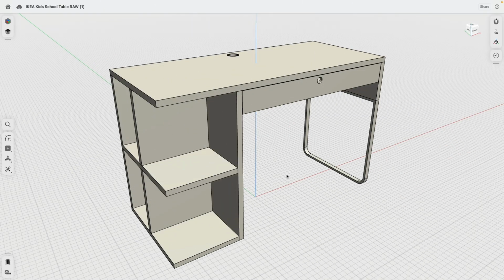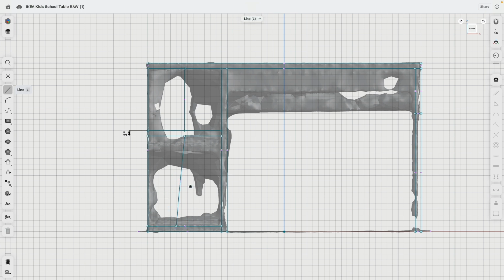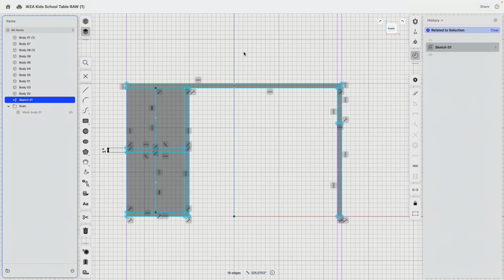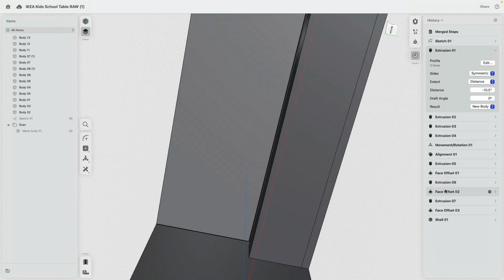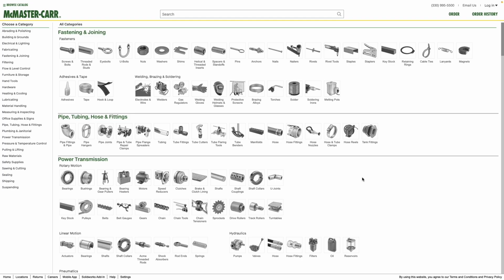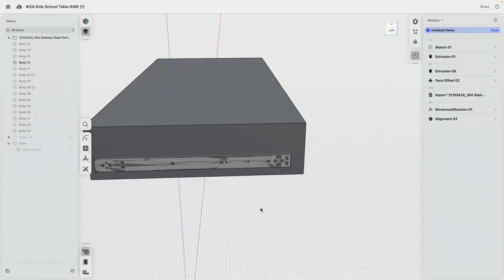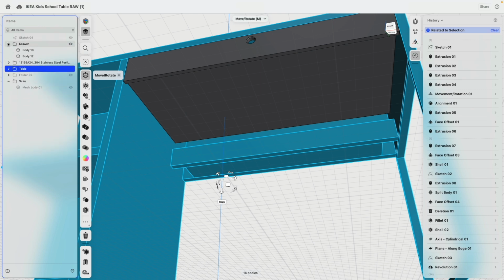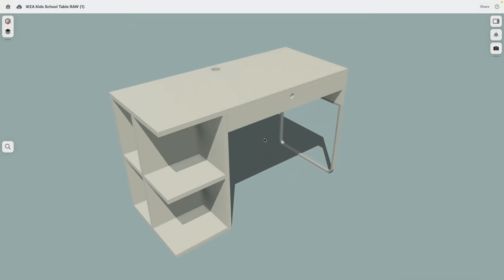Shapr3D - IKEA Kids Table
Learn how easy it is to model an IKEA kids table in Shapr3D.

Project:
Furniture Design
IKEA Kids Table
Shapr3D